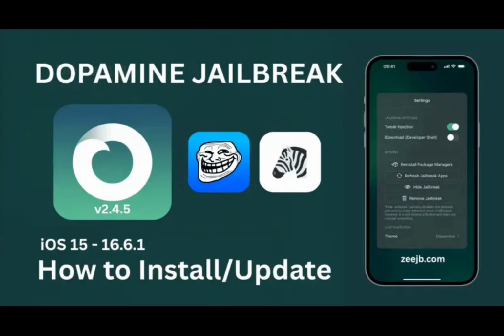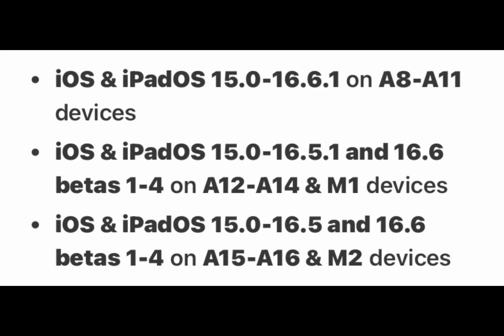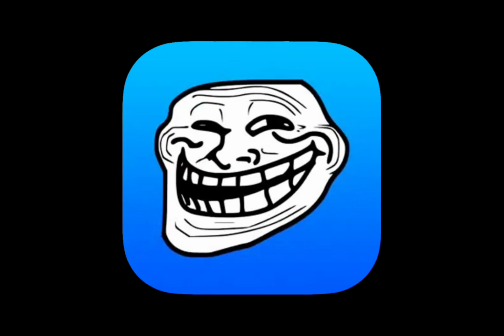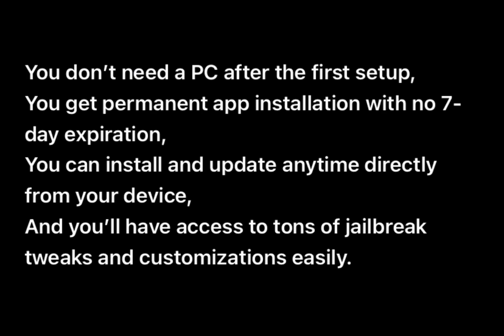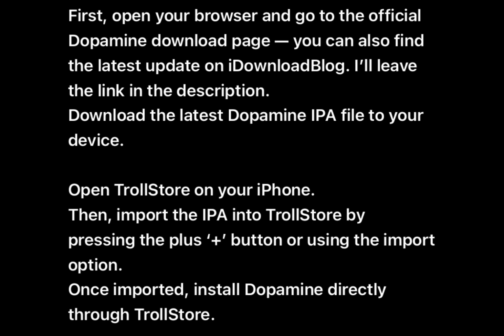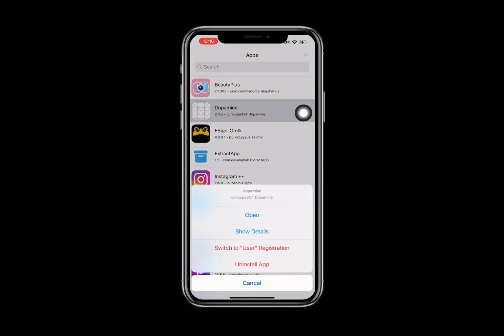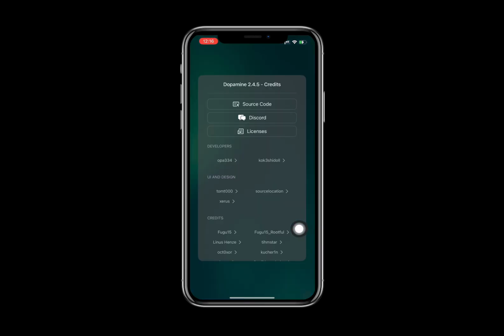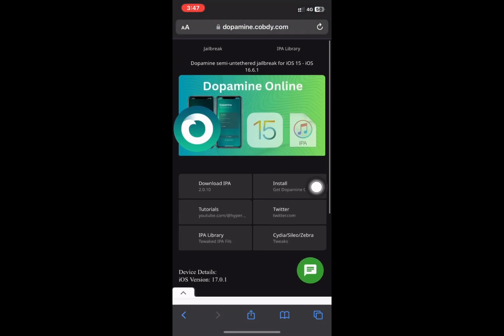Dopamine Jailbreak: The Update We've All Been Waiting For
Dopamine is a semi-untethered jailbreak designed for iOS 15 and some early versions of iOS 16.
It allows you to customize your iPhone, install tweaks, themes, and do things Apple normally doesn’t allow — all without needing a computer once it’s set up.
It’s made specifically for A12 to A15 devices and is considered one of the most stable jailbreaks available.

TrollStore is a perma-signing tool that lets you install apps outside of the App Store permanently.
Unlike normal sideloading, apps installed through TrollStore don’t expire every 7 days, and you don’t need a computer to re-sign them.
This makes it perfect for important apps like Dopamine.